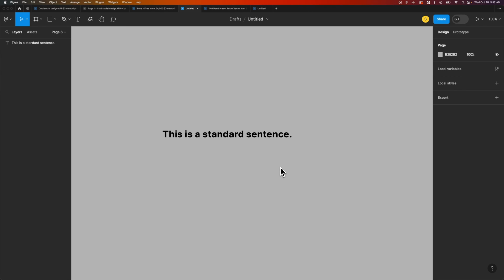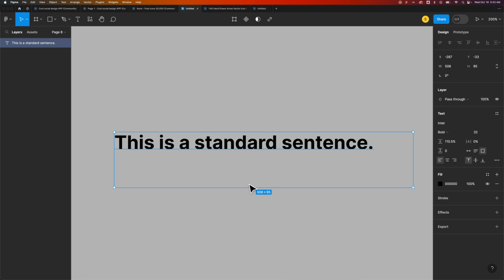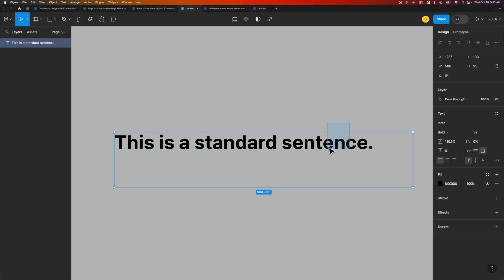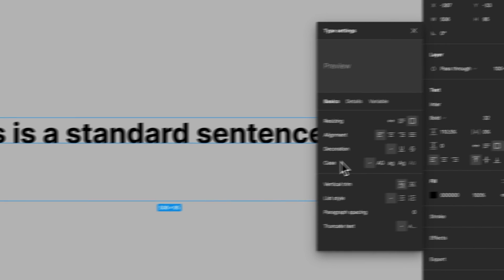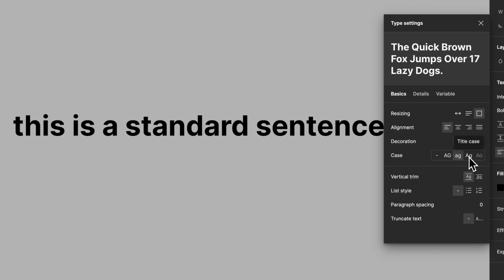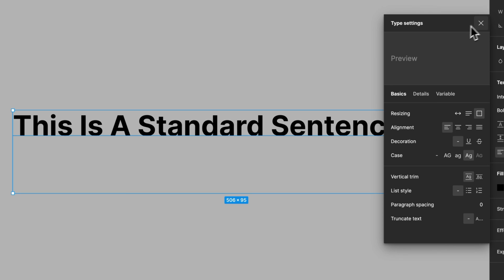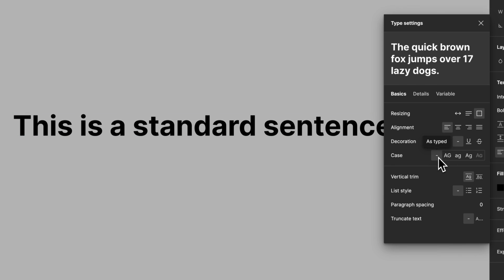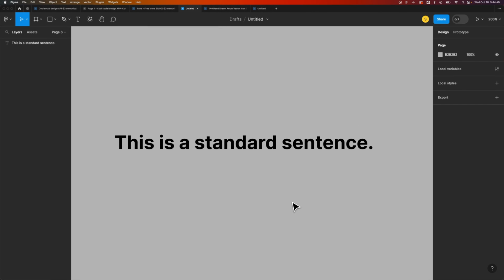How to Change Case in Figma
In this Figma tutorial, learn how to change case in Figma. You can change capitalization in Figma from All Caps, to All Lowercase, Sentence Case, Title Case, or even Small Caps.